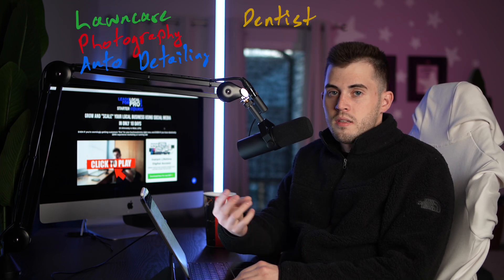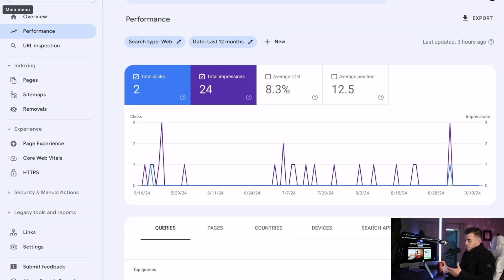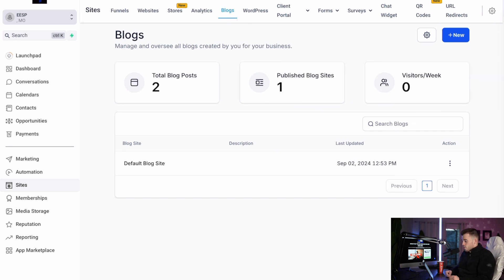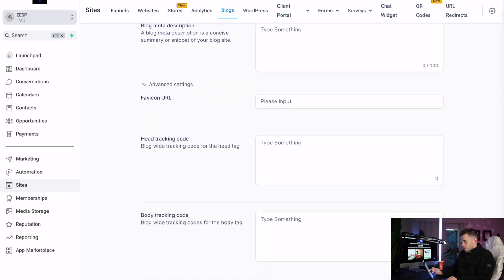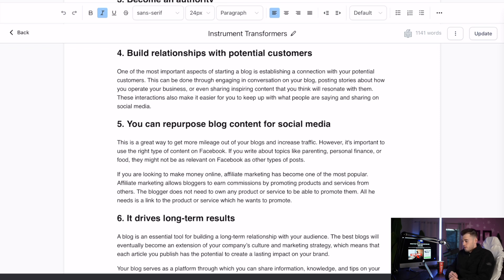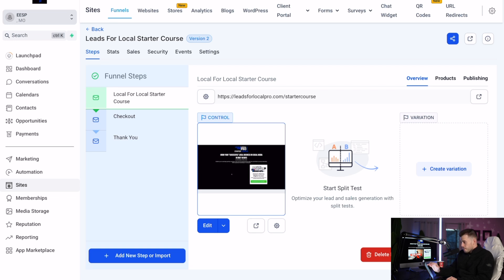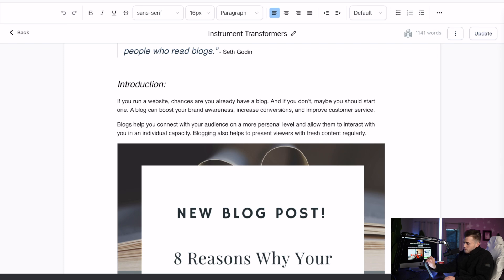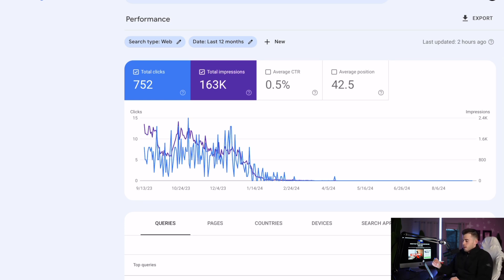How to Create a Blog on GoHighLevel (Tutorial)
Comment the words “free call” down below to get sent a link for a free 15 minute coaching call, with me personally.

This tutorial I will show you how to make a blog on gohighlevel (ghl) and then tips on adding pages to your blog on gohighlevel to increase your seo on Google and drive traffic to your website by uploading posts to your blog on ghl.

New here?
My name is Hunter Hickerson - I'm the founder of Leads For Local Pro, where I teach business owners how to use marketing like Facebook and Google ads, local SEO, GoHighLevel crm software, and content creation to make more money for their business…

Watch the free training and learn the 10 secrets to 10x your business in 9 photos:

Timecodes:
Intro - 0:00
Where to Find Blog in GHL - 0:30
Explaining How Blogs Work - 0:46
Google Search Console & Sitemap - 1:40
How to Edit Your Blog Homepage - 4:00
Blog Settings/Domain - 4:44
Blog Example - 6:30
Tools to Create Blog Posts - 7:10
Blog Tips - 8:10
Adding the Blog Link on Your Website - 10:32
Blog Schedule - 10:40
Sitemap Guide - 11:15
Conclusion 11:40
Outro - 12:00